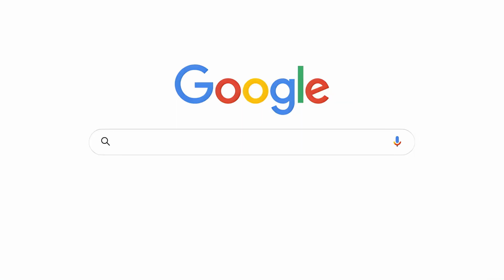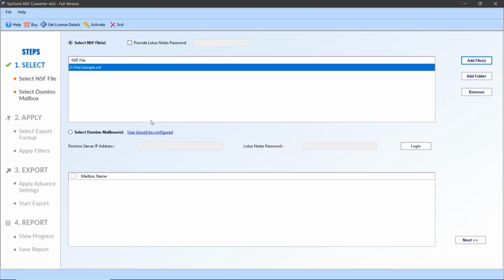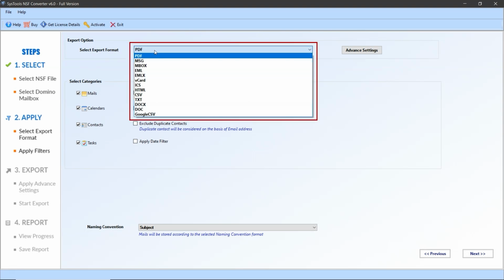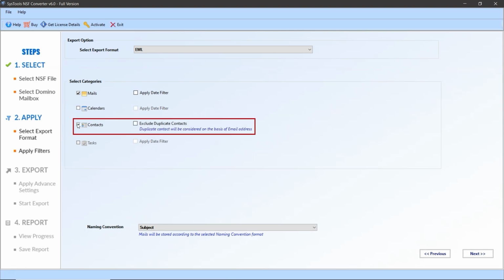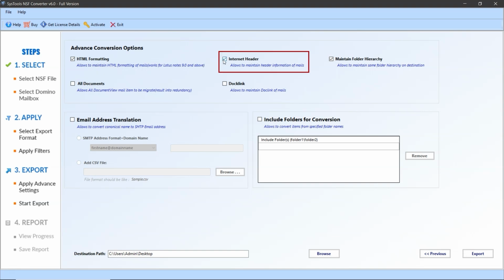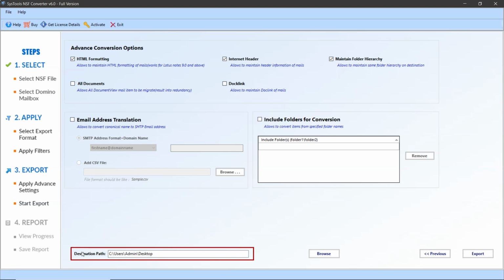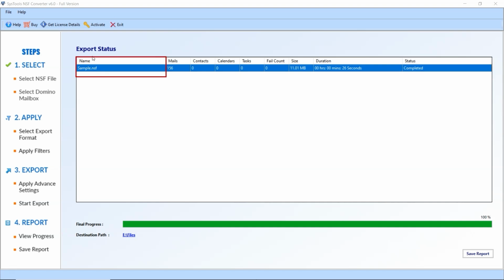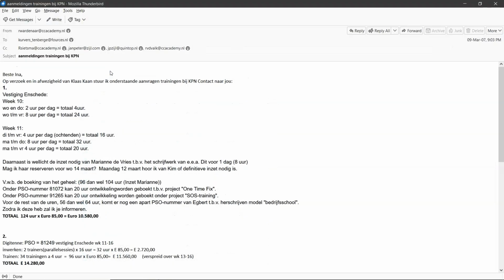NSF to EML Converter Tool by SysTools | Bulk Convert NSF Files to EML Format | Best Software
Looking for a reliable way to convert HCL Notes (Lotus Notes) NSF files to EML format? Watch this video to learn how SysTools NSF to EML Converter simplifies the process of exporting NSF emails to EML while maintaining data integrity.

🔹 Key Features of SysTools NSF to EML Converter:
✅ Batch Conversion: Convert multiple NSF emails to EML at once.
✅ Preserves Email Attributes: Keeps metadata, attachments, and folder hierarchy intact.
✅ Standalone Software: No need for Lotus Notes installation.
✅ User-Friendly Interface: Simple and intuitive steps for hassle-free conversion.
✅ Compatible with Multiple Email Clients: Export NSF emails to EML and access them in Thunderbird, Outlook Express, Windows Live Mail, and more.
✅ NSF to EML Converter Supports All Versions of HCL Notes & Windows OS.
🔹 Steps to Convert NSF to EML Using SysTools NSF to EML Converter:
1️⃣ Install and launch SysTools NSF to EML Converter.
2️⃣ Click Add NSF Files and load the required files.
3️⃣ Preview NSF emails and select the ones to export.
4️⃣ Choose EML as the output format and set the destination folder.
5️⃣ Click Convert to start the conversion process of NSF to EML Format.
📌 Why Choose SysTools NSF to EML Converter?
✔️ 100% accurate and secure conversion
✔️ Retains folder structure and formatting
✔️ Fast and efficient performance
✔️ 24/7 customer support